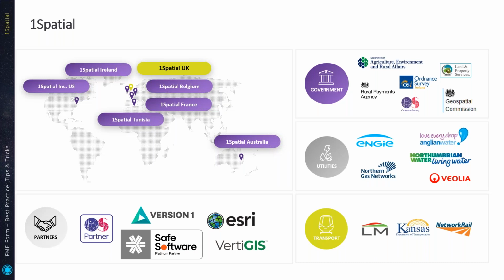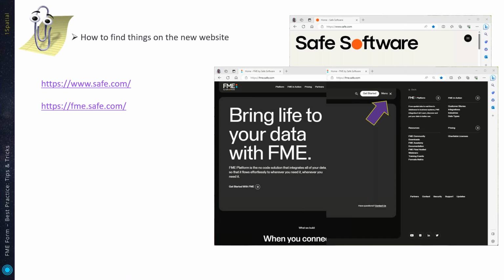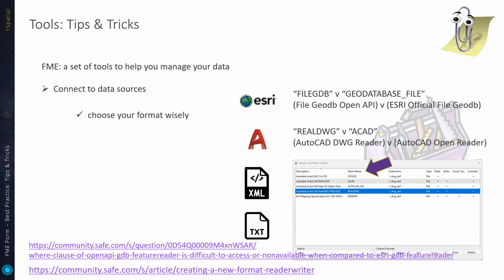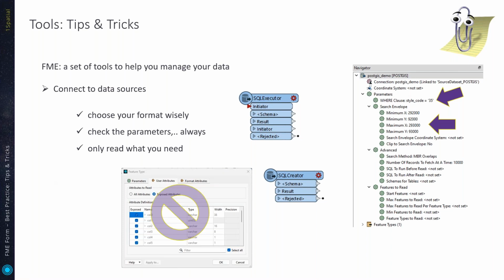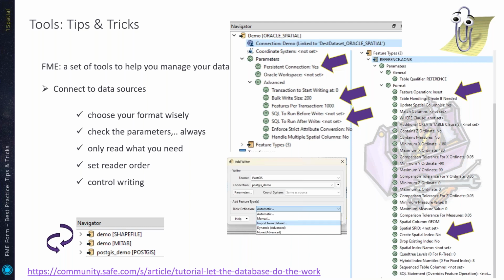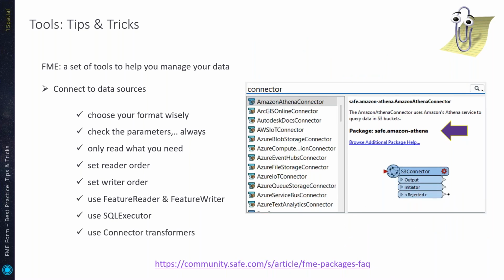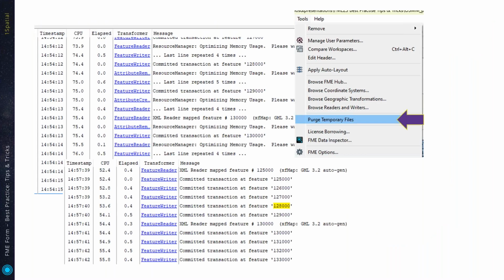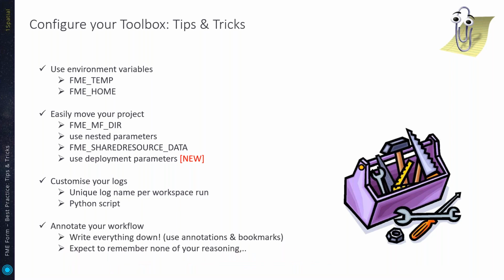FME 2023: Best Practice Tips and Tricks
FME has a lot of functionality to help you integrate all kinds of different data. In this webinar, one of our FME Certified Professionals, will show you some of their favourite tips and tricks in this year’s release.

What can you expect? Join us to:
- See how you can immediately apply what you’ve learnt to maximize the platform and be more productive
- Learn how to get more out of working with FME Form
- Watch and discover how to simplify deployments from FME Form to FME Flow across multi-environments
- Engage with our experts and your peers in the Q&A section